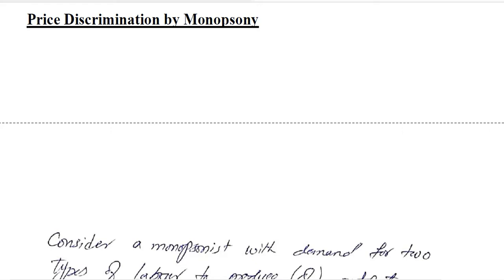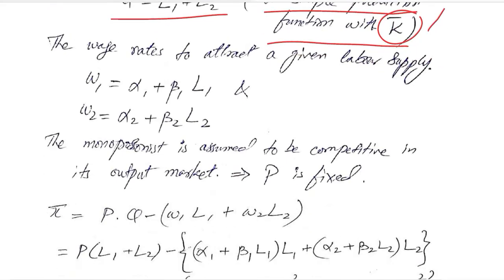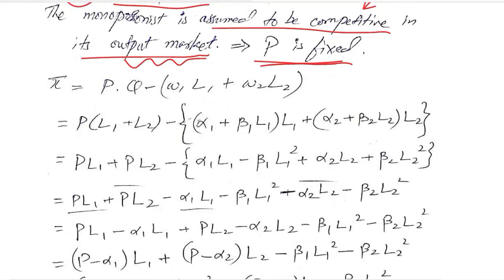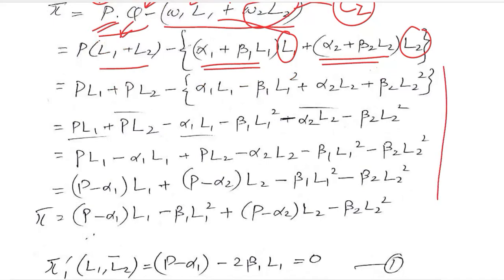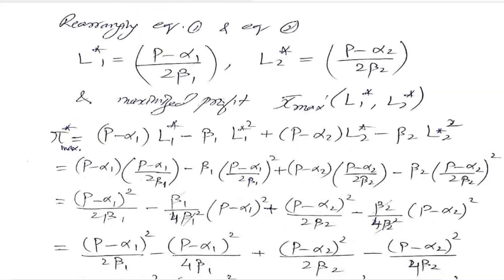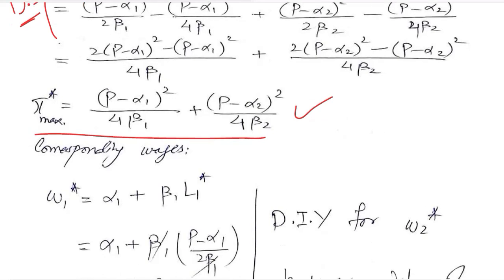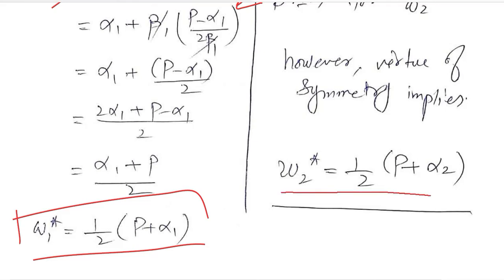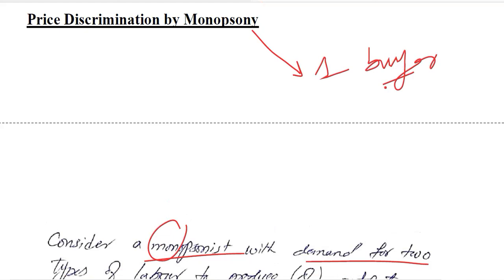Price Discrimination by Monopsony: Wage Discrimination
This video solves the Economic Application of Price Discrimination by Monopsony using optimization with calculus approach.

Regards,
DBM,